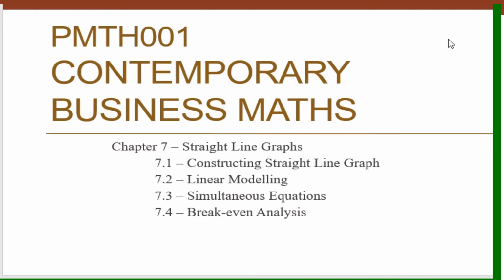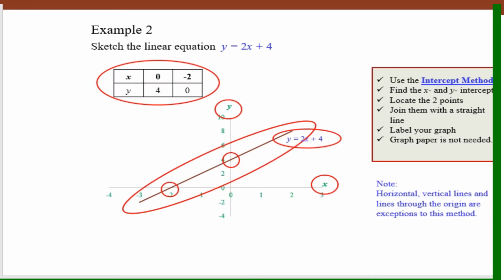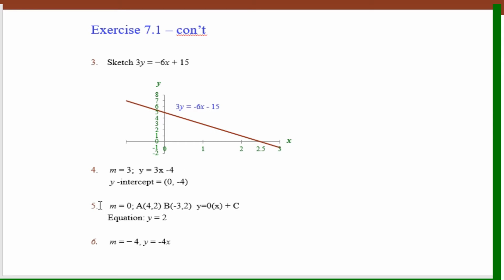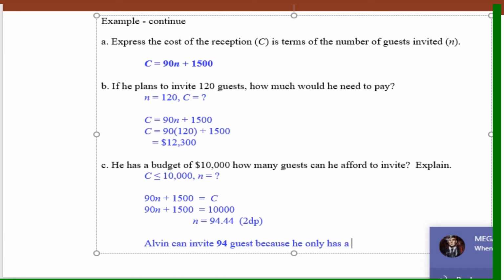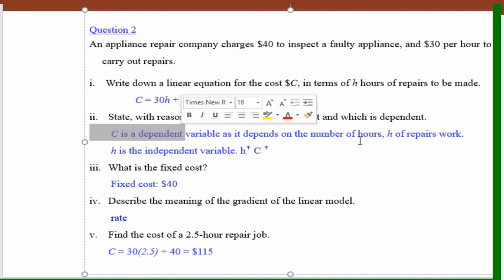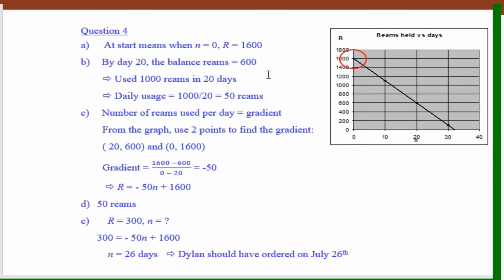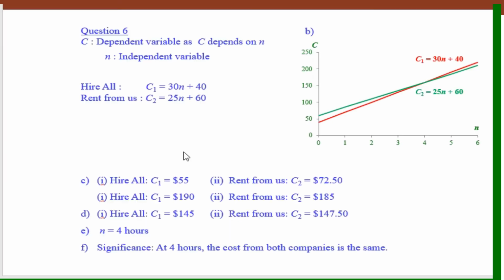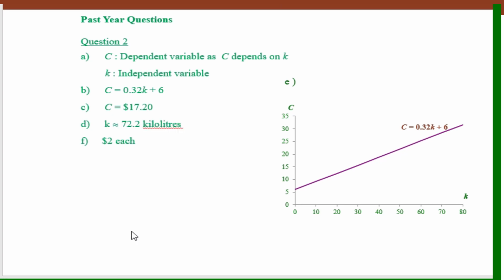How to draw Straight Line Graphs? - Contemporary Business Maths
I will cover the techniques in constructing straight line graphs  and linear modelling & application in this video.